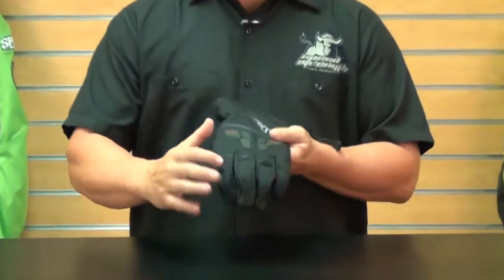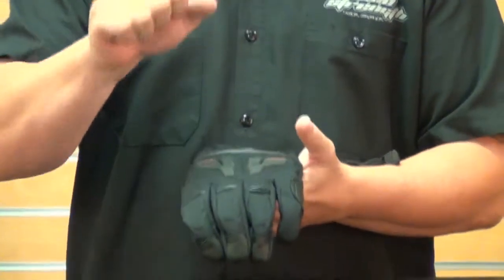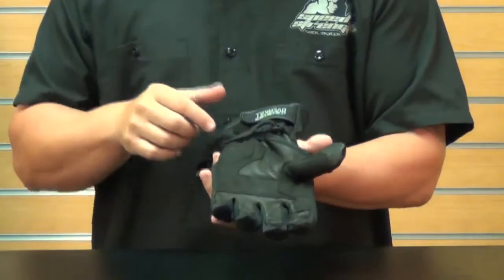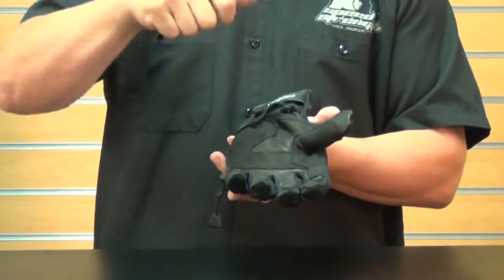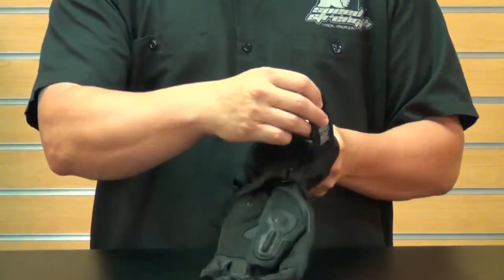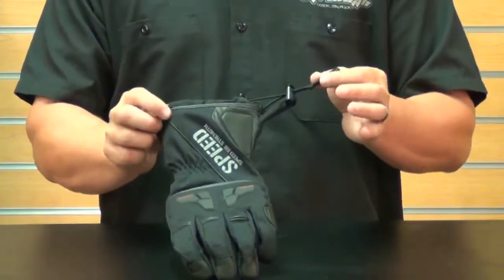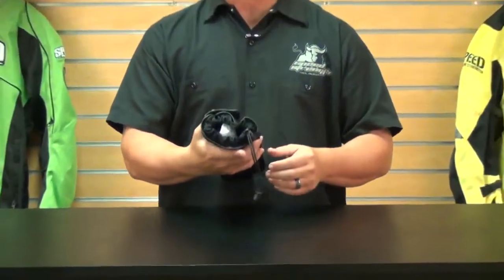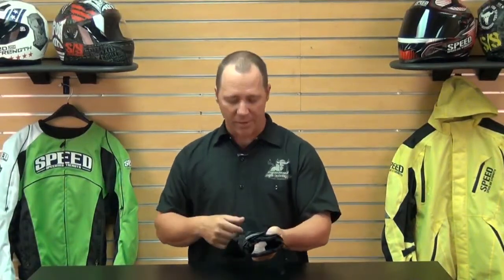Speed And Strength Urge Overkill Leather/Textile Gloves...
View this video featuring the Speed And Strength Urge Overkill Leather/Textile Gloves product and shop other similar products on chaparral-racing.com. - Products featured in the video: 1 Speed And Strength Urge Overkill Leather/Textile Gloves 2 Speed And Strength SS2500 Urge Overkill Dual Sport Helmet 3 Speed And Strength Urge Overkill Textile Jacket
Find the entire collection of Speed & Strength products at Chaparral Motorsports